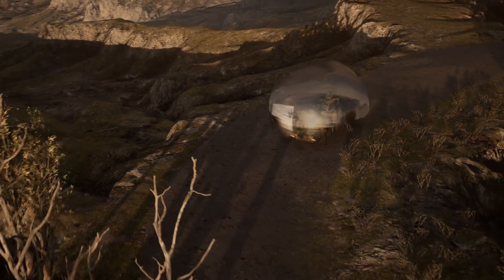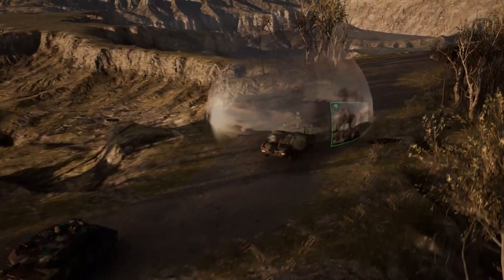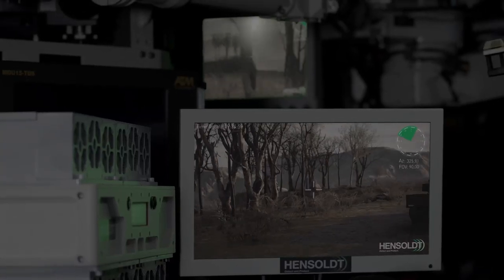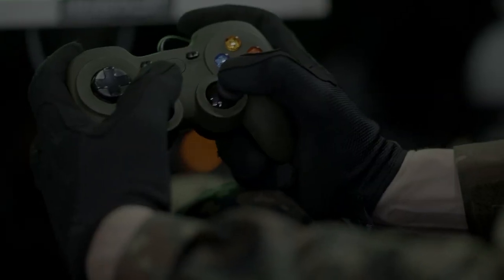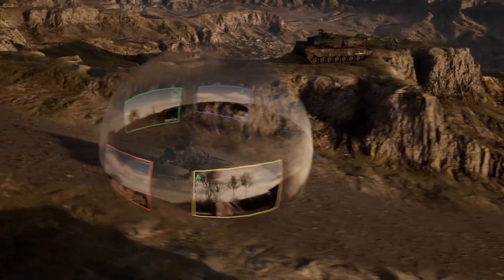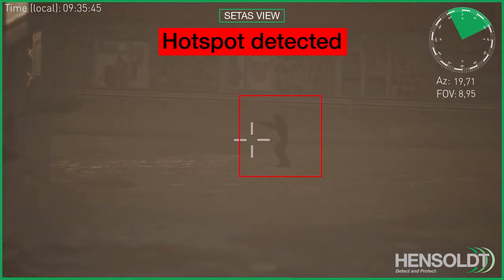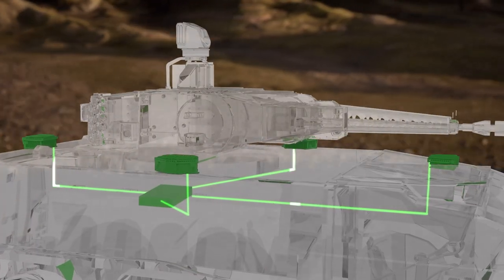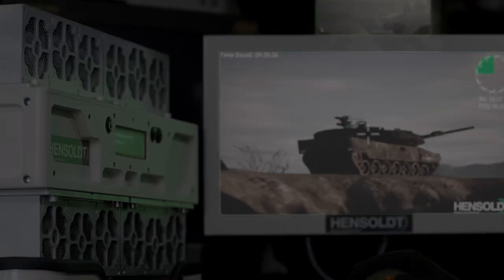HENSOLDT SETAS – Seeing through armour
The transparent tank is becoming reality!

The nature of threats to Armoured Fighting Vehicles (AFV) has evolved many times in recent years with improved conventional ATGW and hand held RPG type threats, the employment of complex improvised explosive devices and the creative use of drones, all of which now make operating heads up or with hatch open an extremely hazardous activity! This evolving dangerous operating environment prompted HENSOLDT to develop a future leaning solution to this problem – the See Through Armour System, shortly named SETAS.

SETAS provides the crew with an all-around view from inside their AFV day and night! Hostile forces and vehicles can be detected and recognised at longer ranges with the identification being at some three hundred metres. The integration of additional sensors such as hostile fire detection, missile approach and laser warner’s into the SETAS capability offers even more security.

Since all external interfaces comply with the new NATO standardization (NGVA), SETAS can easily communicate with other systems, enabling the crew to use their own furnished monitors, tablets or even head-mounted displays.